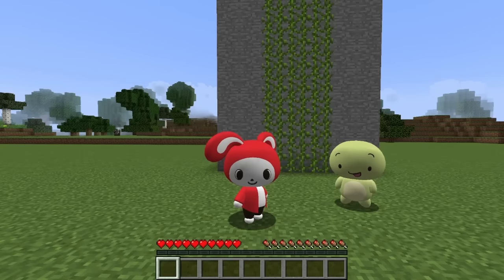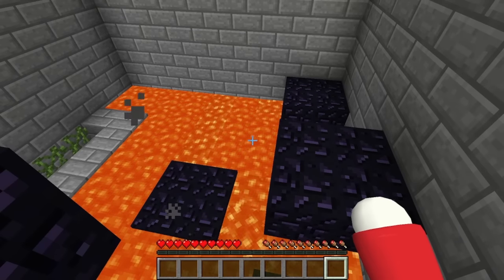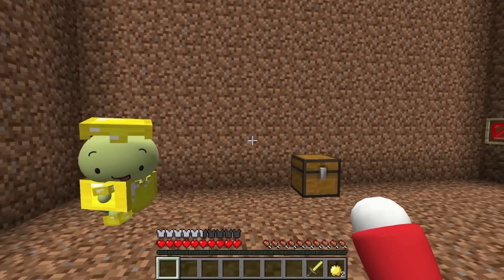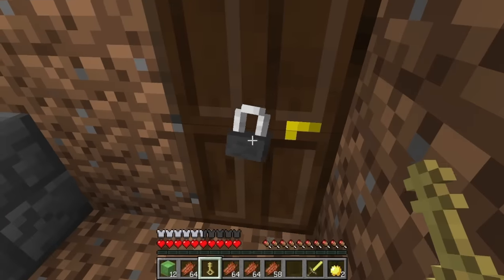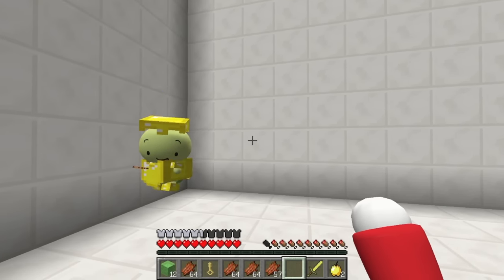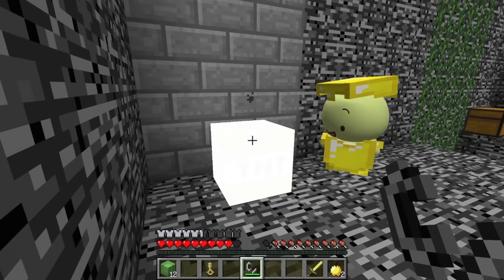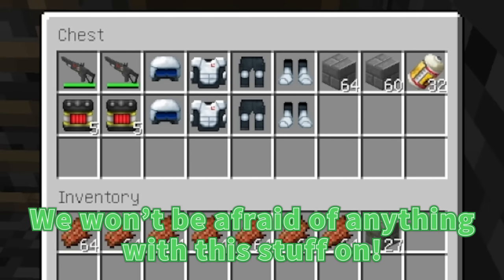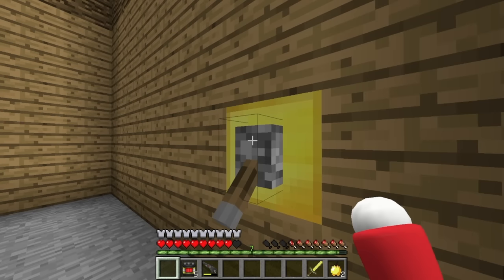Climbing The World's Tallest Tower In Minecraft!!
Today, we're climbing the world's tallest tower! I'm willing to bet anything that there's an amazing treasure being guarded at the top of the tower, and soon it's gonna be ours!